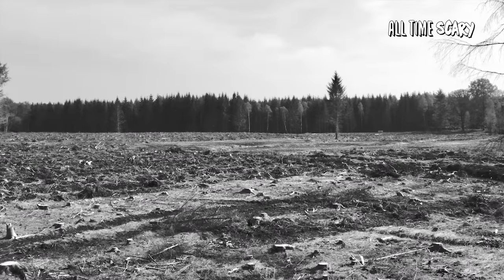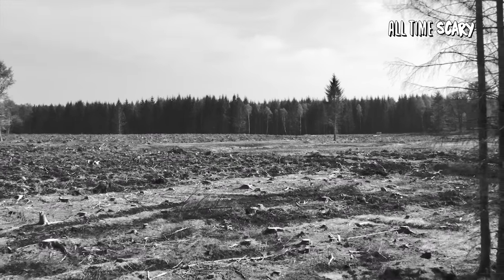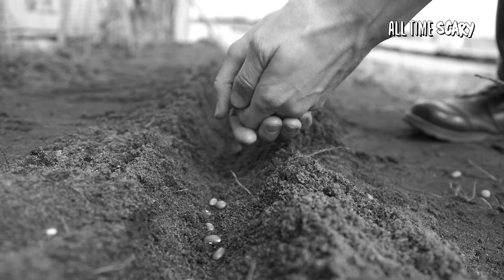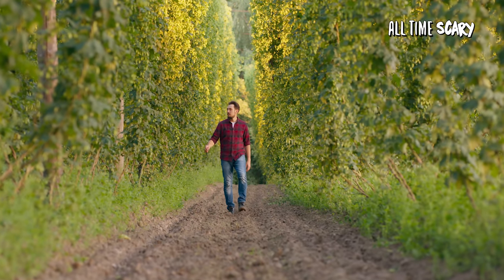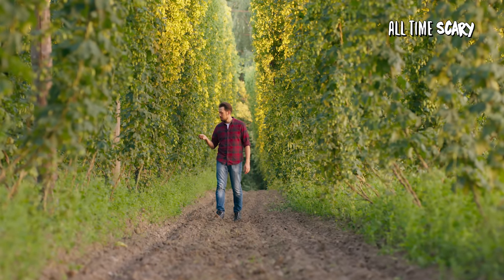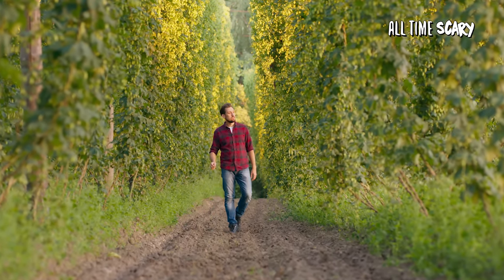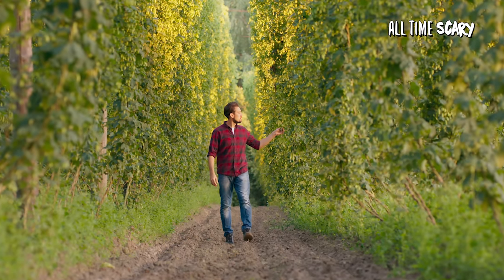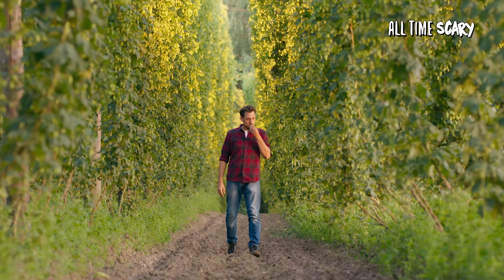Time Travel and the Butterfly Effect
Part 3 - Let's look into yet another potential cause of the Mandela Effect!